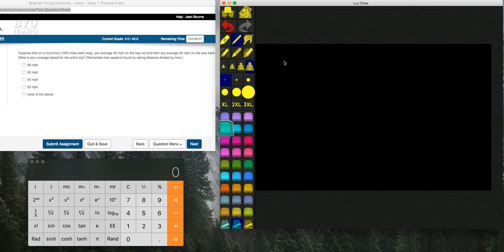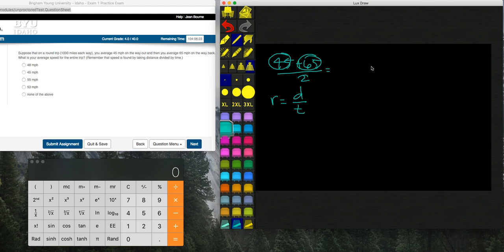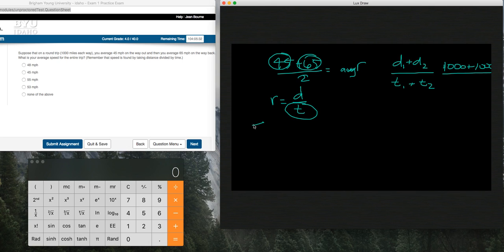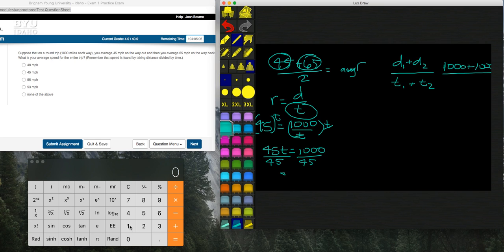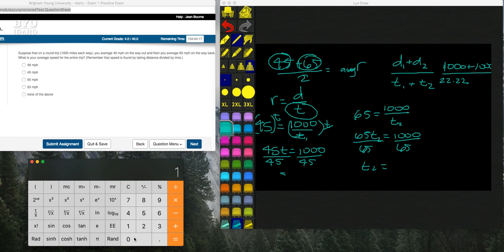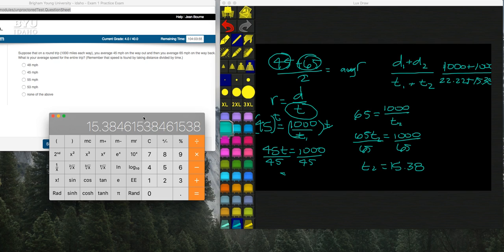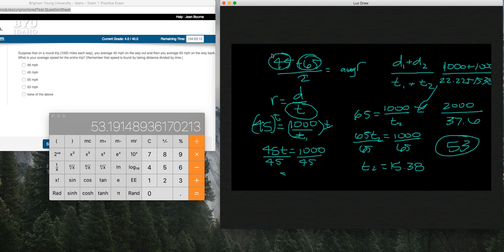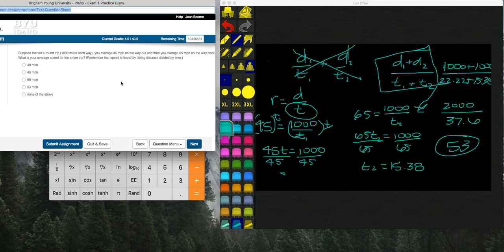Average Speed FDMAT 108 Unit 1 Exam Review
How to find the average speed when you are given two average speeds.